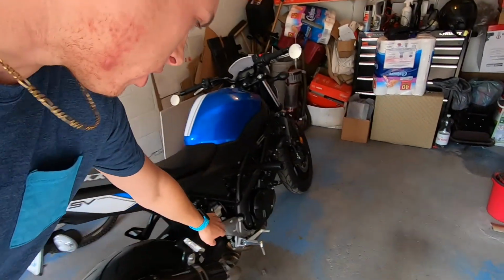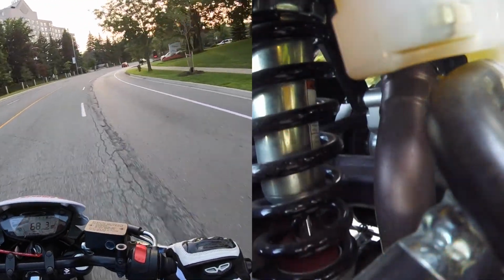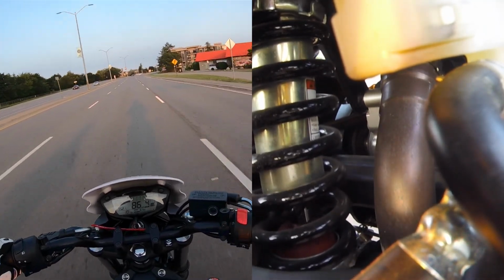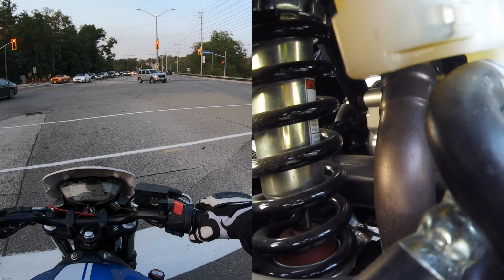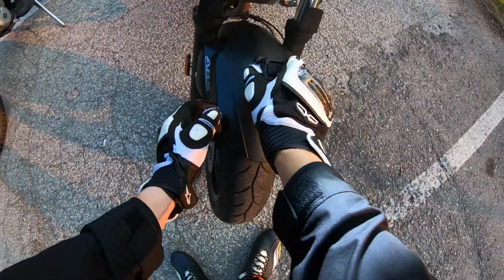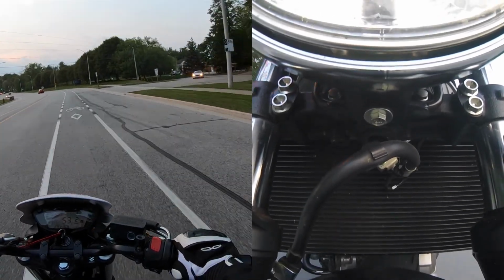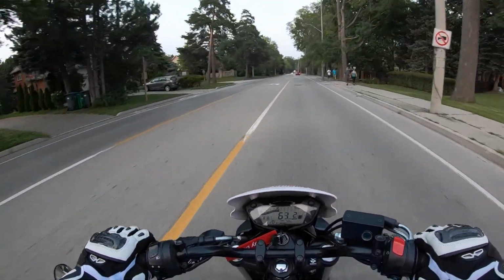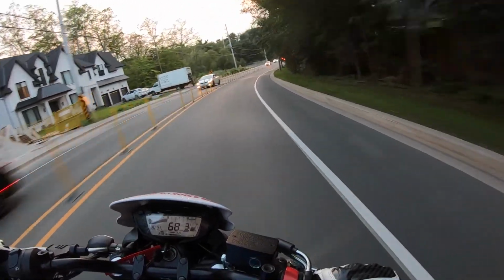3rd Gen SV650 Real World Suspension Test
Things I use on my TJ:

Custom Third Brakelight
Teraflex Rear Tire Extender
Tire Carrier Bump Stops
Portable Air Pump (Up to 33 inch tires)
3/8” 20,000LBS Synthetic Winch Line (With Abrasion Sleeve)
3/8” 20,000LBS Synthetic Winch Line
Warn Hawse Fairlead
1/2” 38,000LBS Soft Shackles
30,000LBS+ Tree Saver Strap
30,000LBS+ Tow Strap & Tree Saver
LED Rock Lights
180W LED Wiring Harness

Camera Gear:

64GB MicroSD
58 Piece GoPro Accessories Kit
Wind Shield
10 Pack Wind Covers

SV650 Mods and Parts:

Billet Bar-end Mirrors